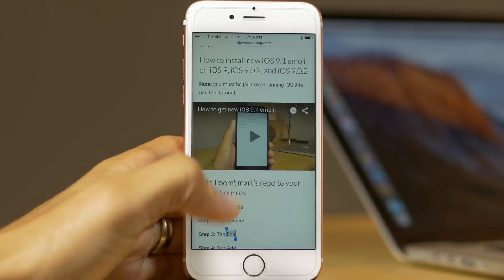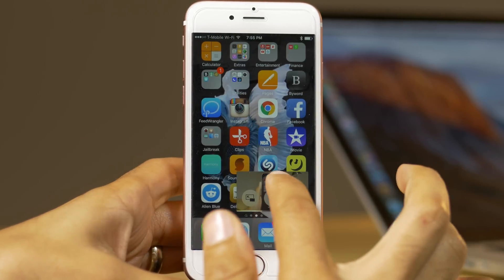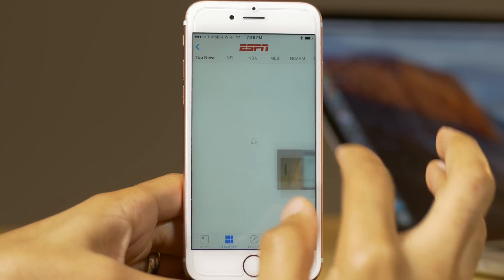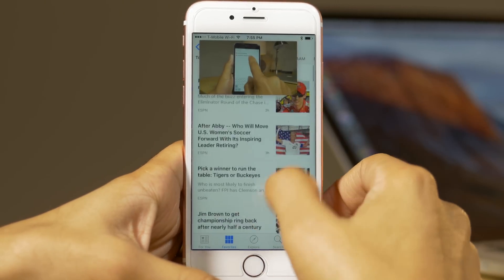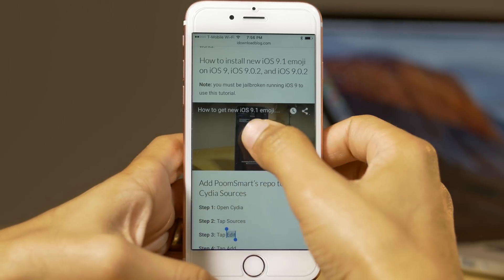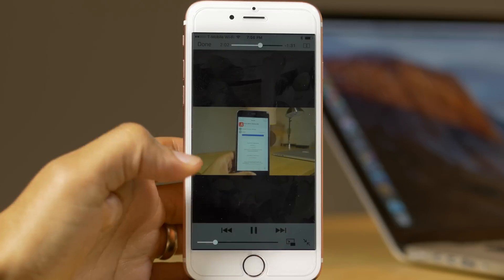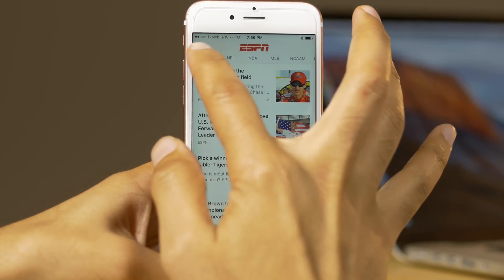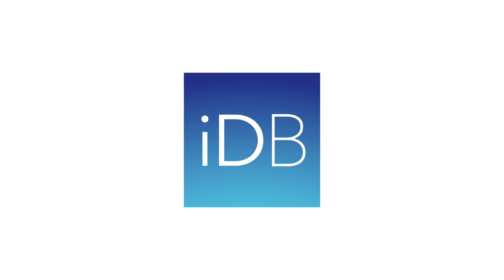Pegasus: enable Picture in Picture mode on jailbroken iPhone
Pegaus is an iOS 9 jailbreak tweak that lets you enable Picture in Picture mode on the iPhone, iPod touch, and unsupported iPads. Picture in Picture lets you watch videos and multitask at the same time, and is a new iOS 9 feature for newer iPads.

About iDB